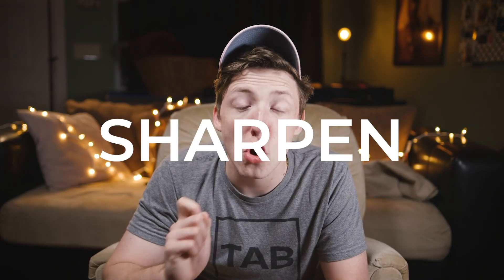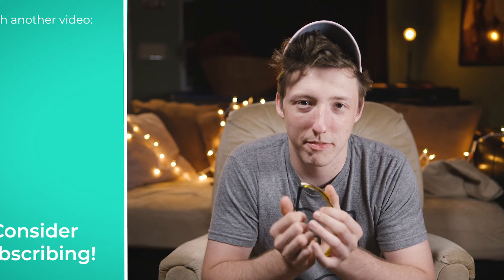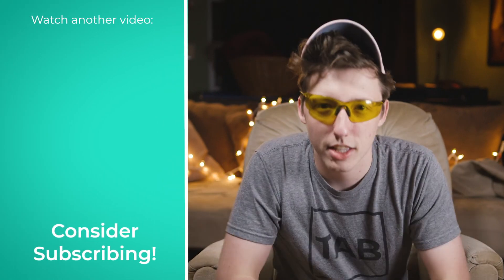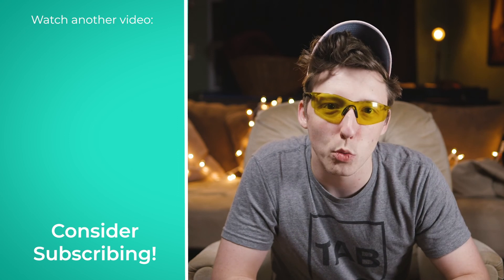You're using SHARPEN in Premiere Pro WRONG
In an effort to make videos of all of the premiere pro effects, we have accidentally made a video which does the exact opposite of the previous 4 weeks of videos.

Today, we learn what sharpen does, and how you can enhance your videos by using it properly.